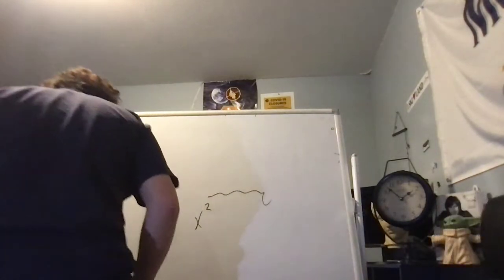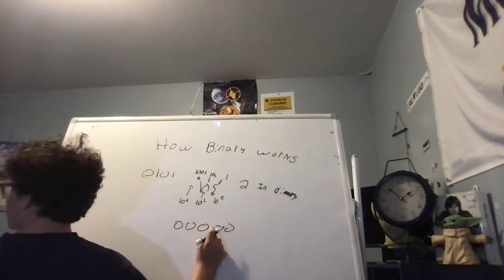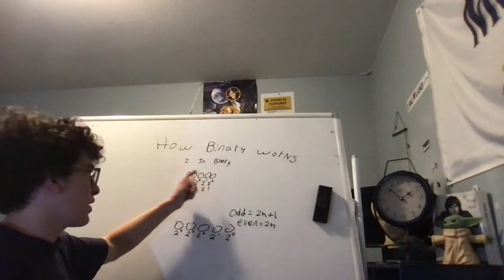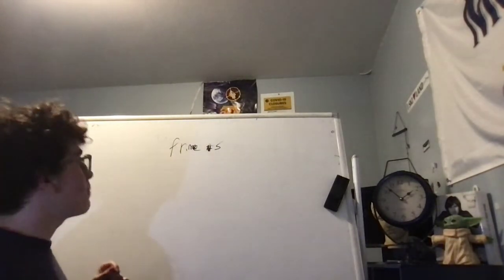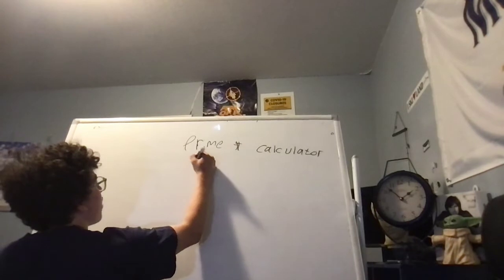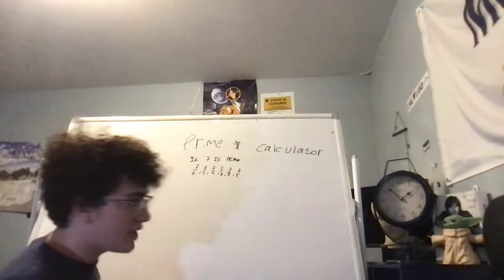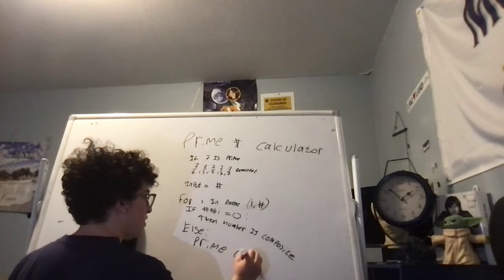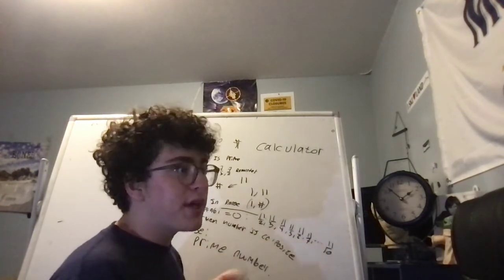How Binary Works And What Is A Prime #?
Today we are talking about binary, the old 0s and 1s. The basis of all computing. In addition, we will cover what a prime number is, the mathematical spelling of even/odd, and a prime # calculator.